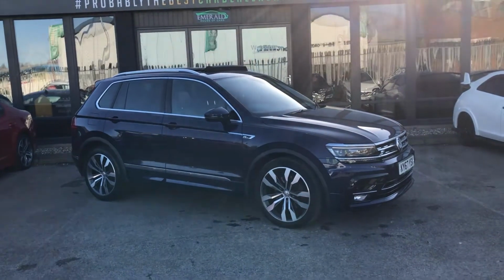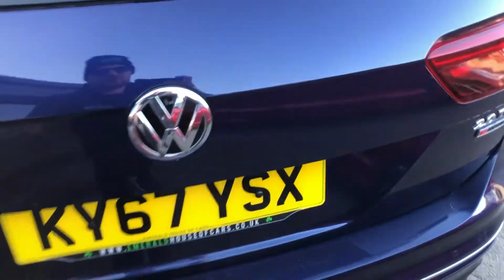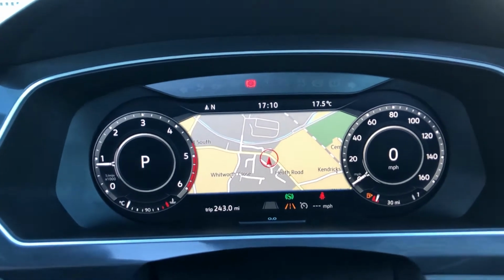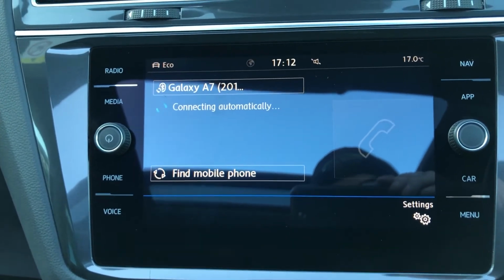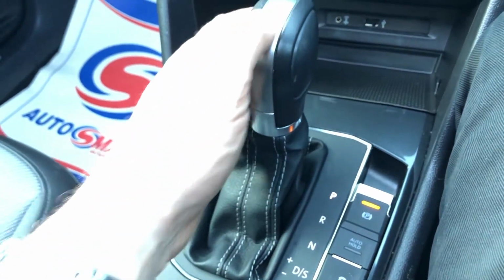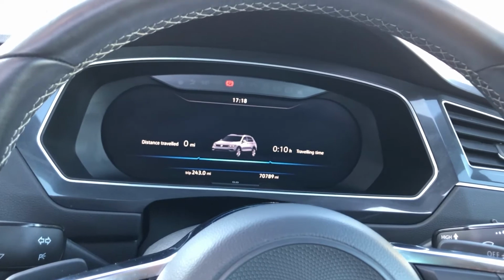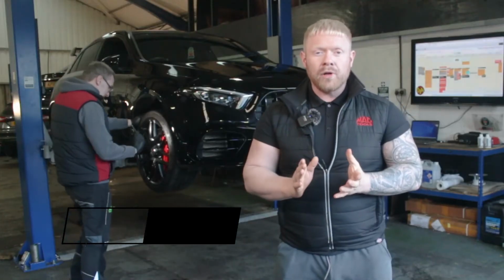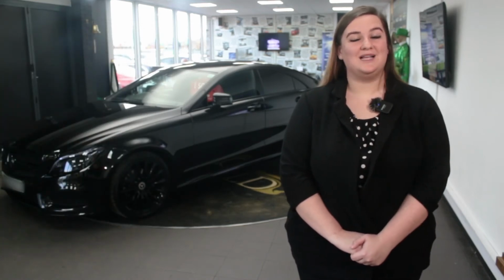2017 67 VOLKSWAGEN TIGUAN 2.0 R-LINE TDI BMT 4MOTION DSG KY67YSX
2017 VW Tiguan R-Line TDI 4 Motion DSG presented in Deep Metallic Blue

Interior Features
12V socket, 2x USB sockets, 3 zone climate control, 40:20:40 split folding rear seats, Aux, Black headlining, DAB, Driver + front passenger lumbar support,
Foldable passenger seatback, Front seatback folding tables, Height/reach adjust steering wheel, Illuminated scuff plates, Interior light with delay, Isofix Prep,Lockable cooled glovebox, Passenger seat height adjuster, Rear cupholders, Removable luggage cover, SD card slot, Sliding/reclining rear seats, Stainless steel pedals, Variable boot floor

Exterior Features
20" Suzuka alloy wheels, Auto dim interior mirror, Black roof rails, Chrome door trim inserts, Chrome side window surrounds, Chrome trimmed radiator grille, Coming/leaving home lighting function, Dual chrome exhaust, Dusk sensor + auto driving lights, Elec heat + fold + adjust door mirrors, Elec panoramic sun, Front and rear electric windows, Heated
rear window, LED headlights with dynamic light assist daytime running lights and cornering front fog lights, LED rear lights, Piano black interior trim,
Piano black rear diffuser, R Line body kit, Rain sensor windscreen wipers, Rear windscreen washer and wiper with interval delay, Silver under body
guard, Steel space saver spare wheel, Tinted windows (B pillar backwards), Twin trapezoid chrome exhaust pipes

3 rear 3 point seatbelts, ABS+EBD+Brake assist, Active bonnet, Active pedestrian safety system, Ambient lighting pack - Tiguan, Curtain airbags,
Diesel particulate filter, Driver/Front Passenger airbags, Driver/Passenger whiplash optimised head restraints, Drivers knee airbag, Electronic
parking brake with auto hold, ESP with EDL + ASR, First aid kit, Front assist including city emergency braking, Front side airbags, Head airbag
system, Height adjustable front 3 point seatbelts + pretensioners, Hill hold control, Passenger airbag deactivate switch, Passenger knee airbag, Pre
crash system, Rear side airbags, Seatbelt warning lamp and buzzer, Sports suspension, Two tone horn, Warning triangle, XDS electronic
differential lock

Safety Features
App-Connect, Active information display, Adaptive cruise control, Alarm with interior protection, Bluetooth phone integration system, Electronic
engine immobiliser, Instrument cluster, Lane assist, Low washer fluid warning light, Outside temperature display, Progressive power assisted
steering, Remote central locking with 2 remote folding keys, Service interval indicator, Speed limiter, Warning light

Complete with a comprehensive service history of which the latest has been carried out at our on site RAC approved facility.